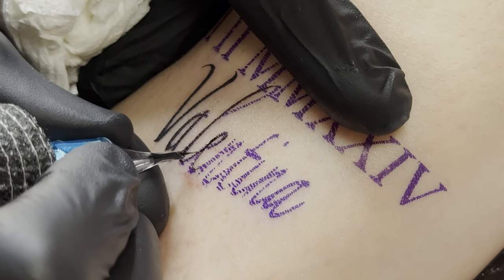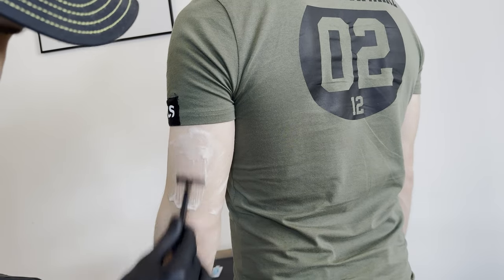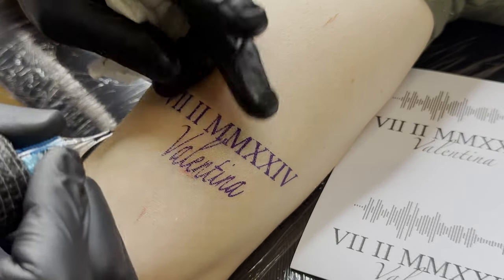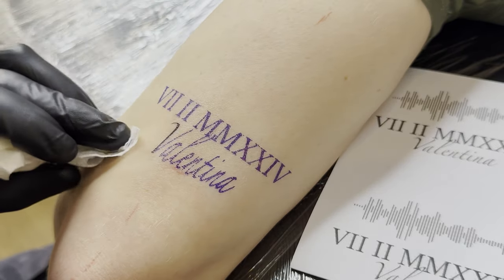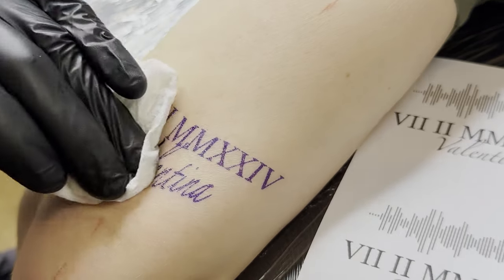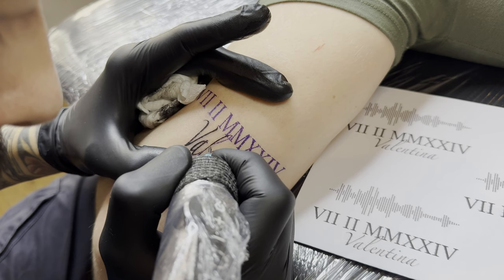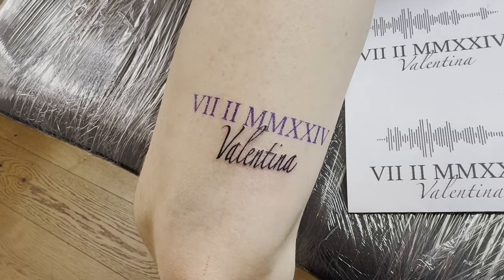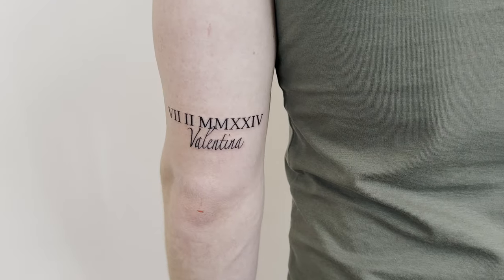Lining Tattoo Tutorial on Real Skin - How to Tattoo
I am currently using this machine and these needles:
(In older videos I used other products.)

Save 10% with Code: fanitattoo

Stencil Stuff:

Color Cap’s:

Head Lamp: